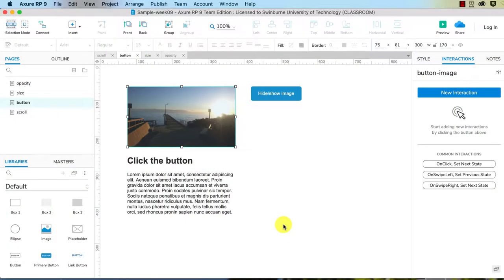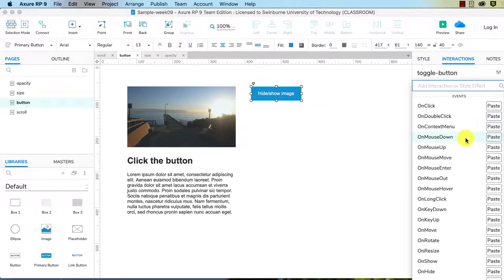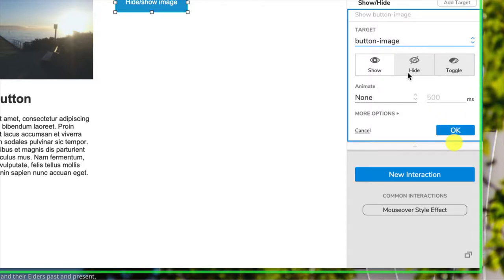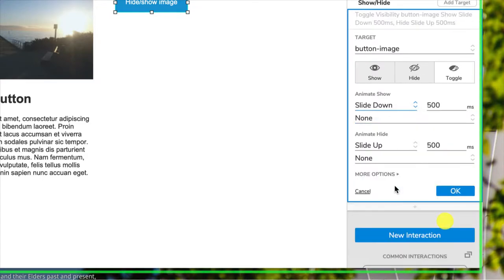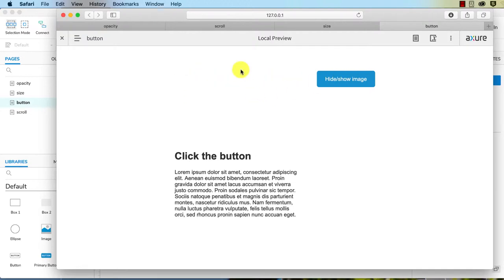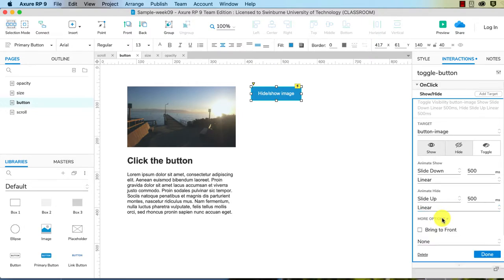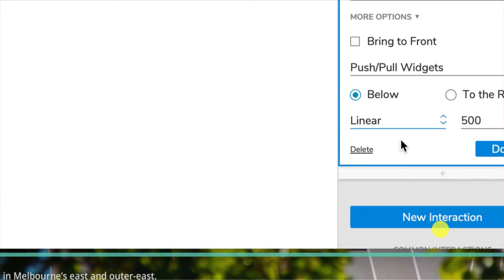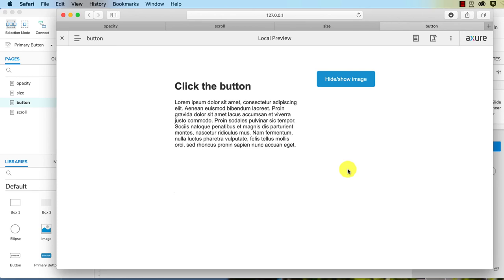Axure RP 9, week 9.3, interaction effects: using a button, push/pull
This video shows you how to control the interaction effects of another widget using a button. It also shows you how to push and pull the other content on the page so that it fills any gap left by a hidden widget.